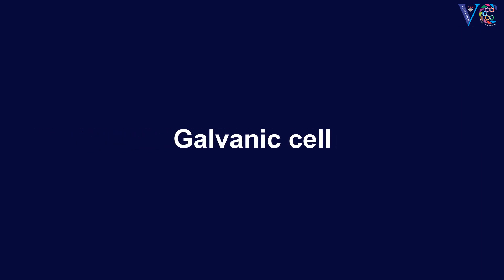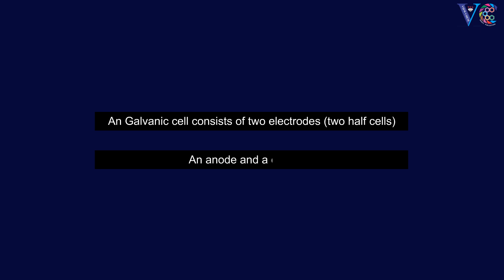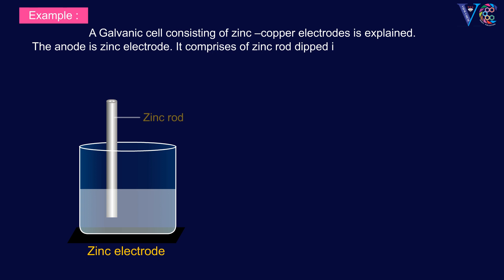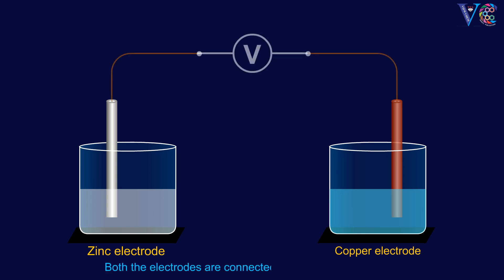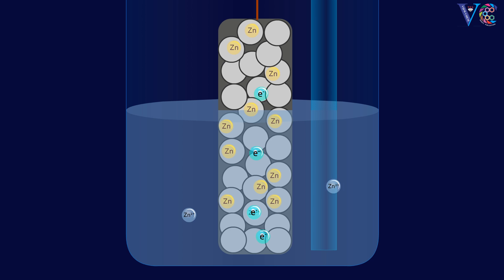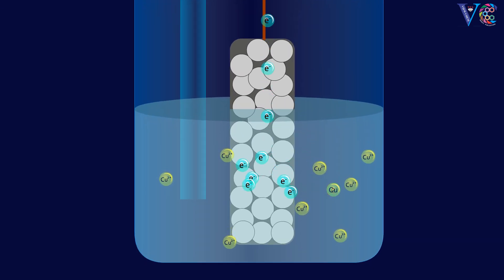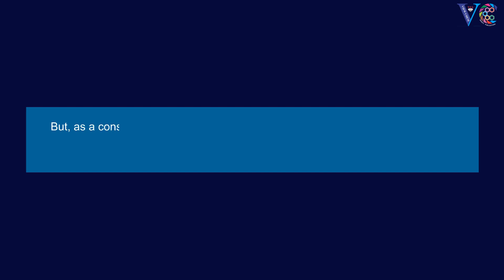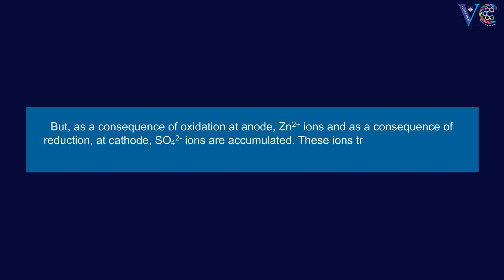Galvanic Cell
This animation is about a construction and chemistry of a galvanic cell comprising of zinc and copper electrodes